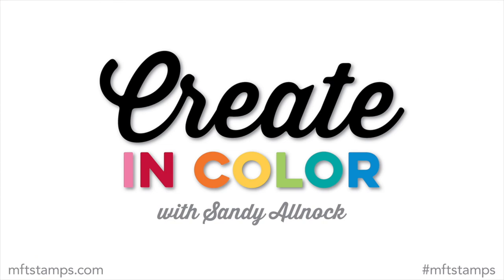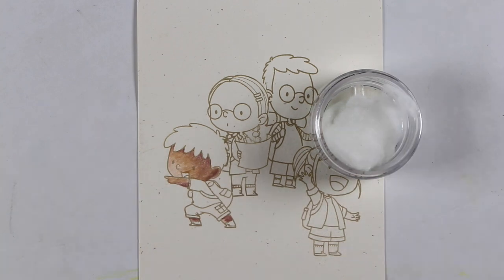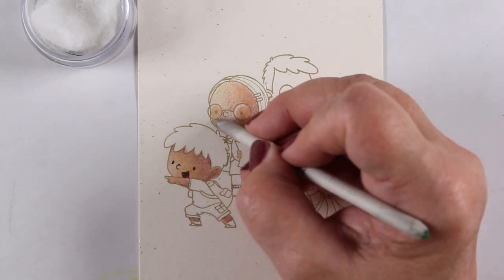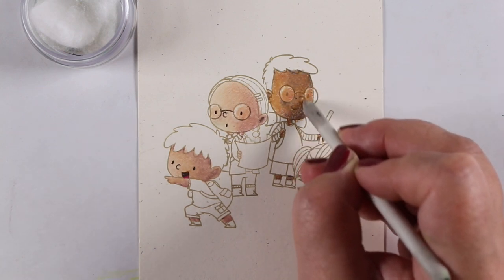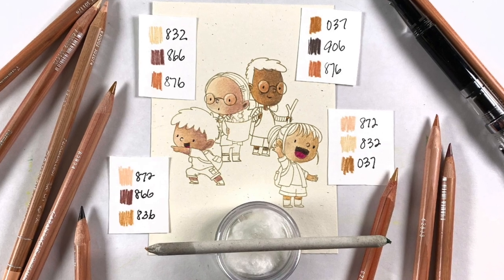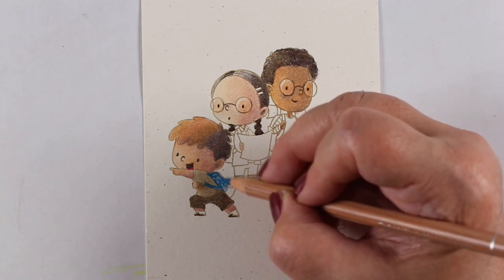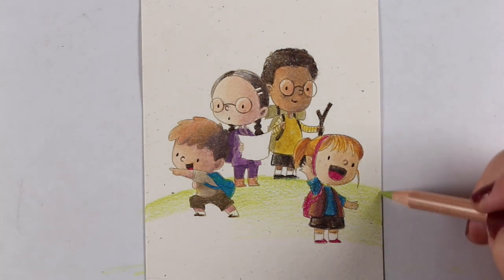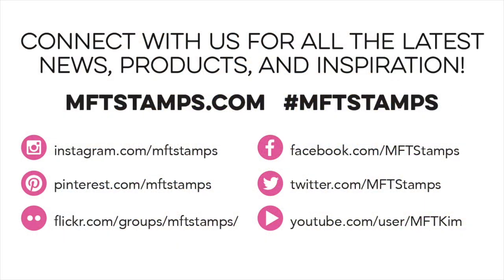Speed Preview: Colored Pencil Skintones